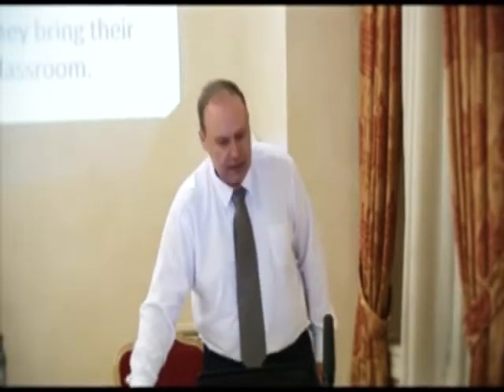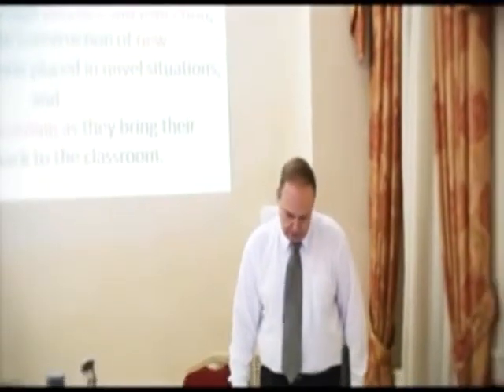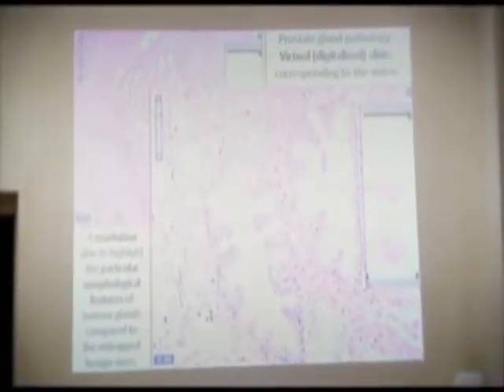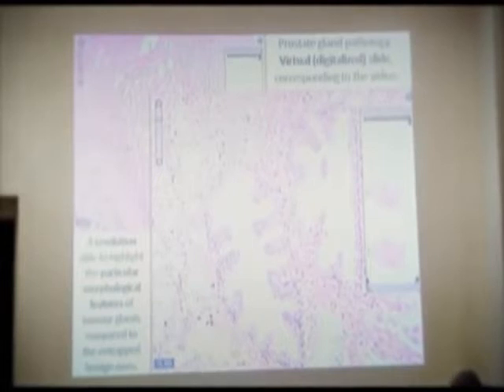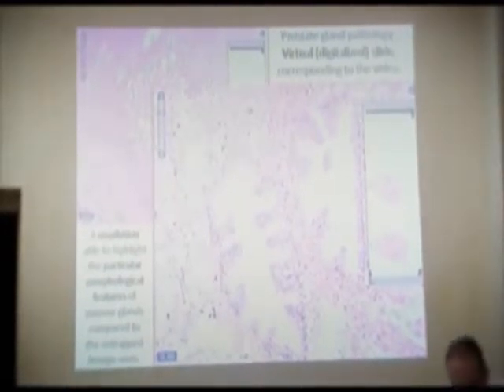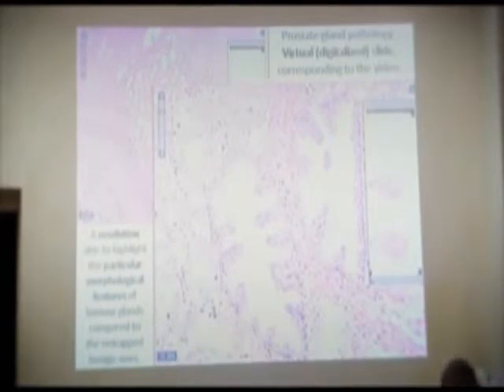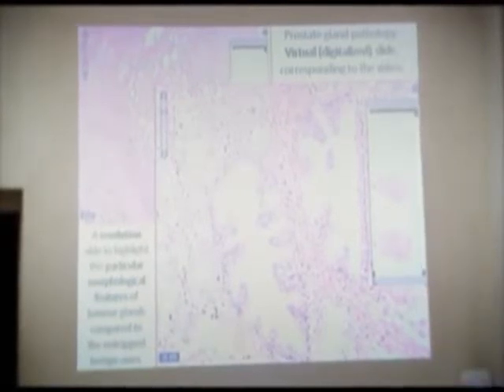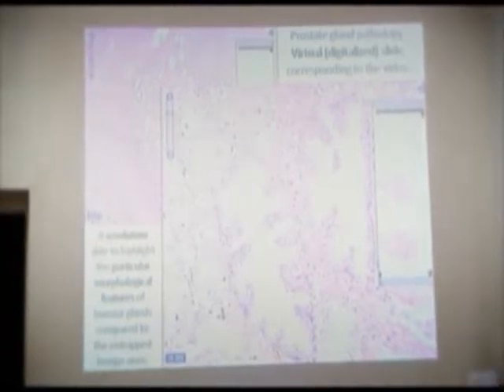HIPON International Conference and ICT workshop - 1st Day 22.10.2015